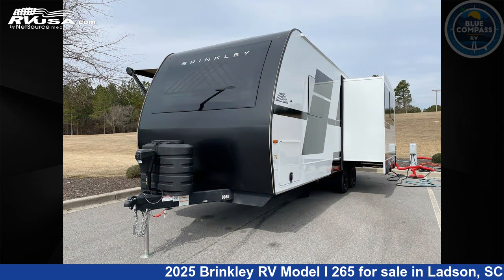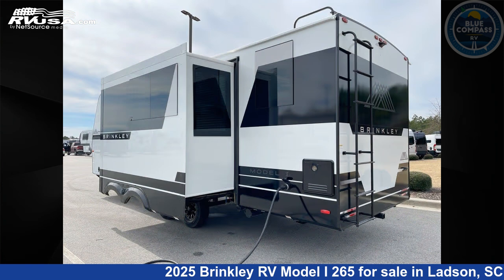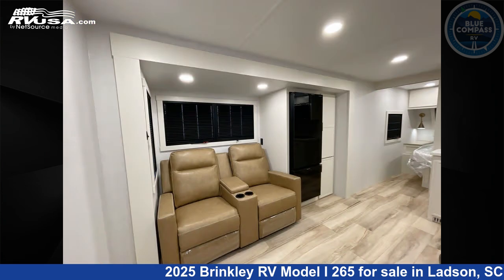Stunning 2025 Brinkley RV Model I Travel Trailer RV For Sale in Ladson, SC | RVUSA.com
This 2025 Brinkley RV Model I 265 is a Travel Trailer RV. It is located in Ladson, SC 29456 and is offered for sale by Blue Compass RV Charleston. This New Brinkley RV Is 29' 0" in length and features sleeps 2, Slideout, and 55 gal fresh water capacity. The floorplan layout of this Travel Trailer features Front Bedroom, Rear Bath.